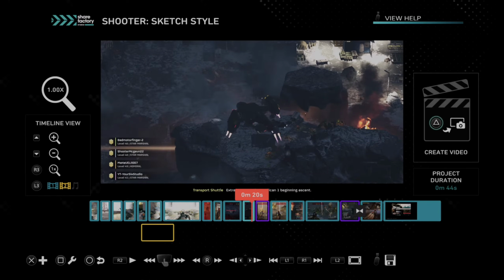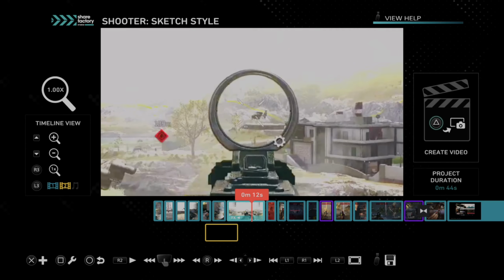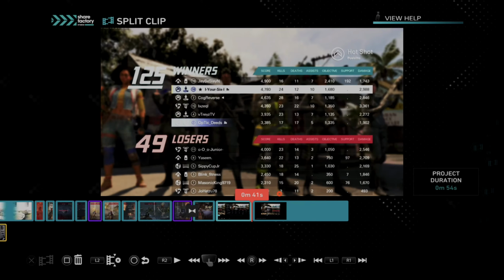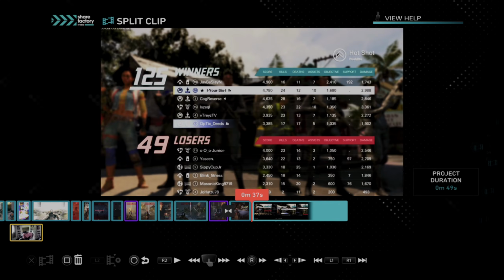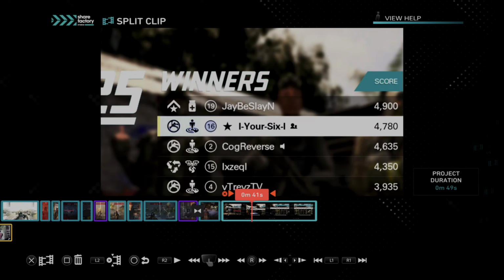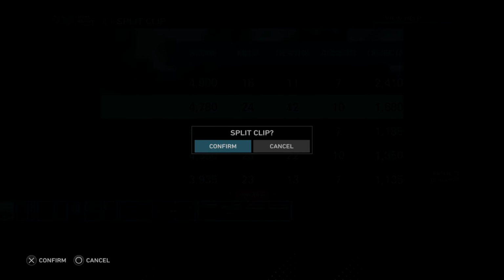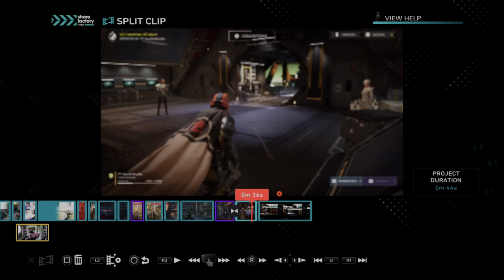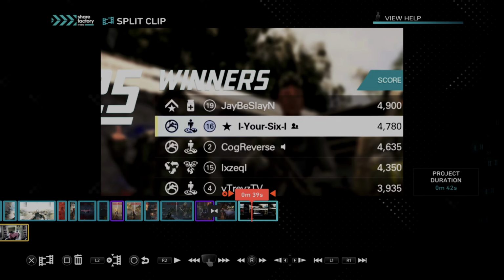How to Trim & Shorten Videos on Sharefactory PS5 (Video Editing Tutorial)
To trim and shorten videos using ShareFactory Studio on your PS5, follow these steps:

Open ShareFactory Studio: Download the ShareFactory Studio app from the PlayStation Store if you haven’t already. Launch the app.
Create a New Project: Start a new project with no template. You can choose up to 100 clips from your media gallery.

Navigate the Timeline: Use the right stick to navigate through your clips on the timeline.

Add Clips and Enhancements: Press X to access the menu. Here, you can add more clips, music, overlays, filters, layouts, and transitions.

Edit Individual Clips: Press square to access the clip editing menu. You can move, split, trim, add text, pan and zoom, and adjust volume for each clip.
Navigate Between Clips: Use the center pad, right stick, and R1/L1 buttons to scroll and skip between clips.

Preview Your Video: Press L2 for full-screen mode and R2 to play the video.
Export Your Video: Click the save button and choose export settings. Select MP4 format and the highest quality. Press triangle to export and share it on YouTube or Twitter.